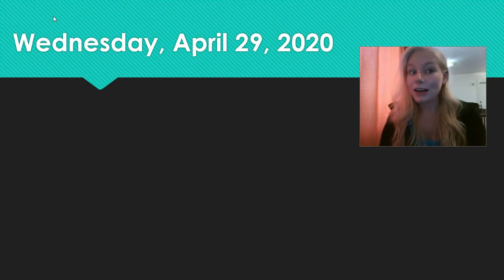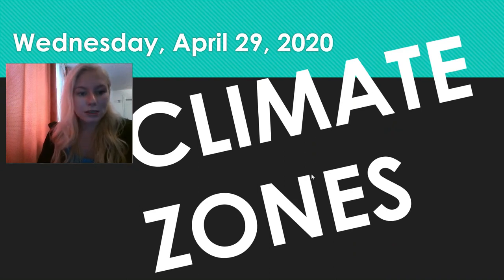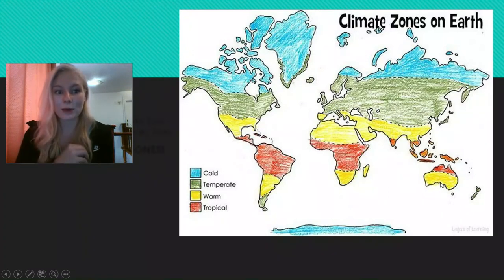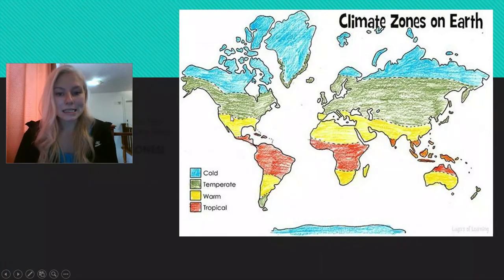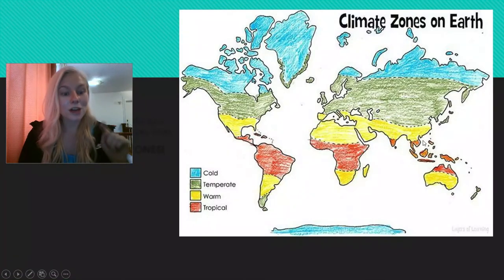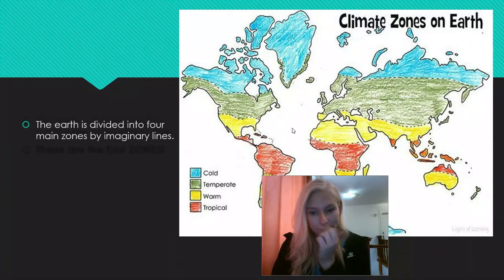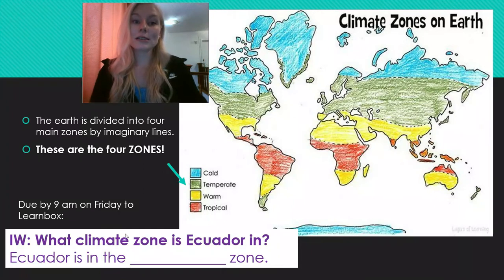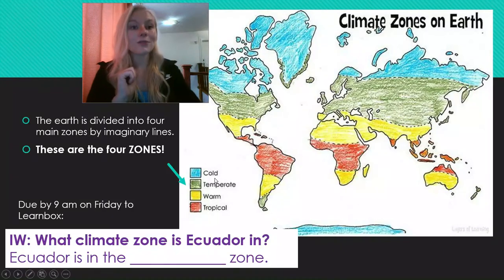Wednesday, April 29 EC Science (Climate Zones)